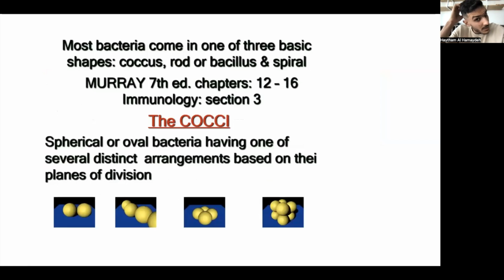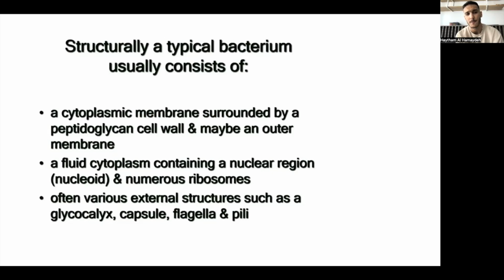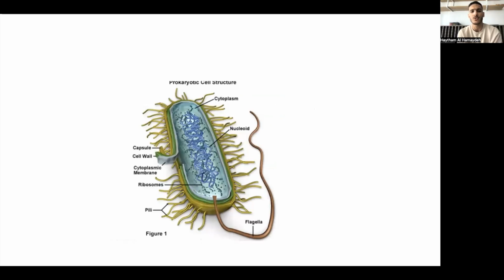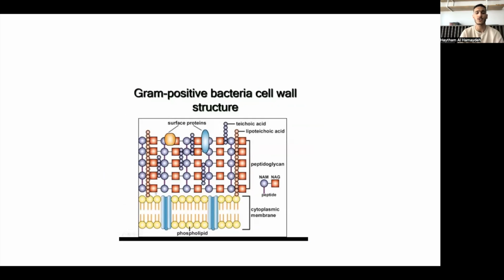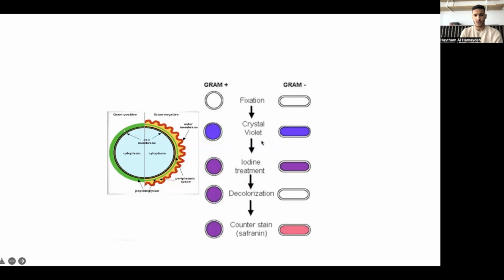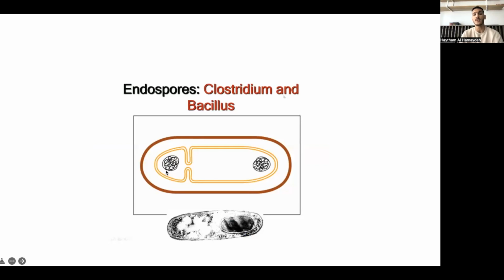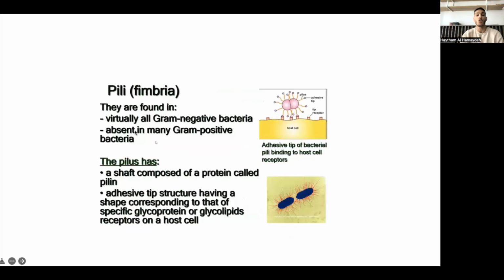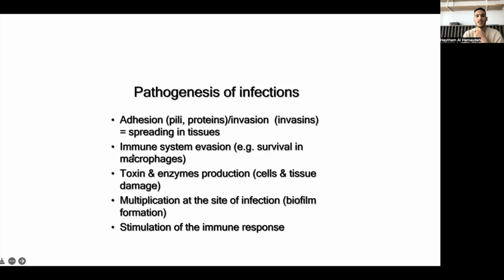Medical Microbiology: Gram positive & Gram Negative bacteria | external structure of each.